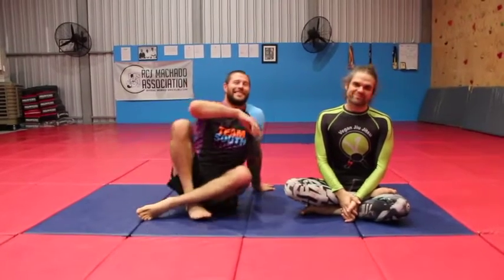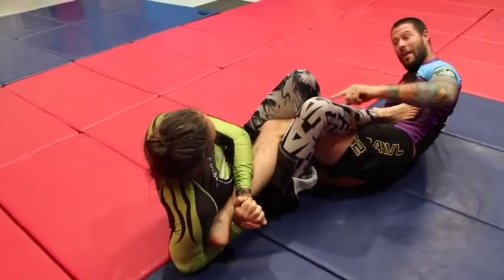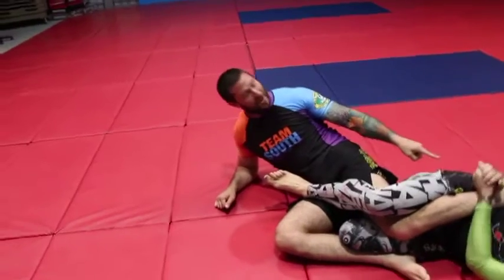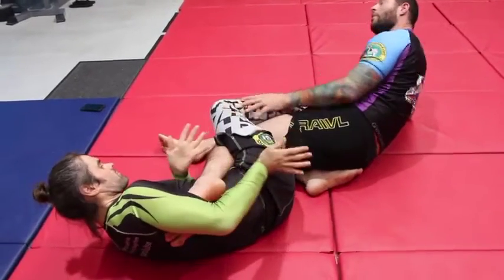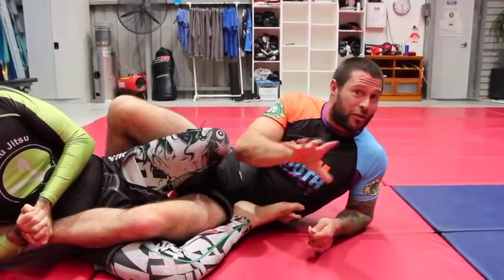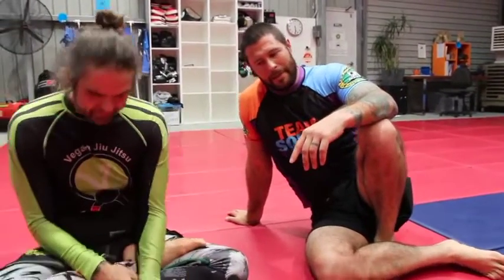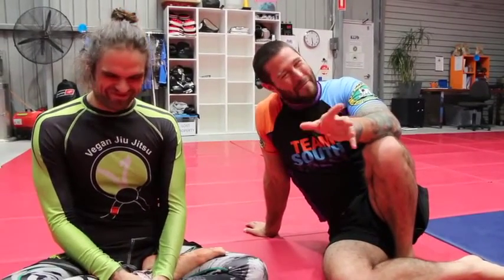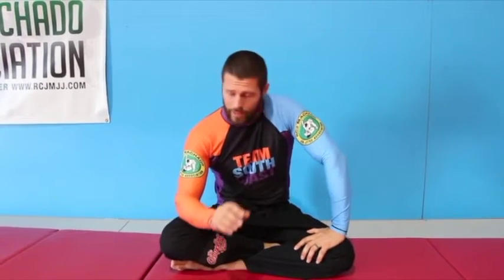Heel hook prevention, defence & escape!